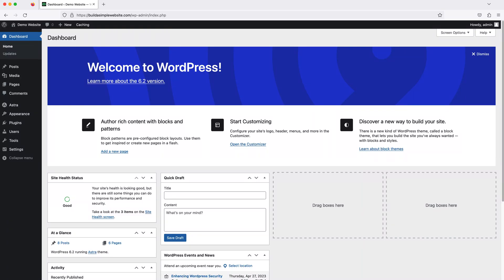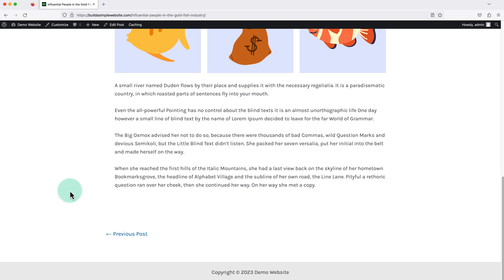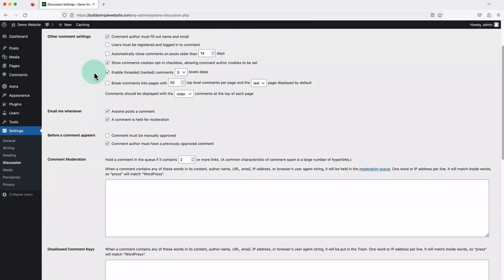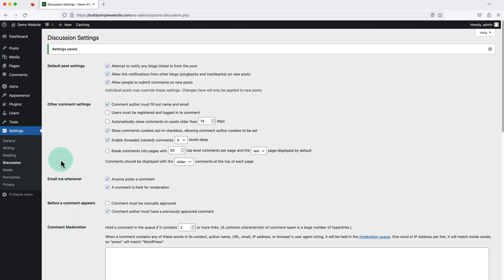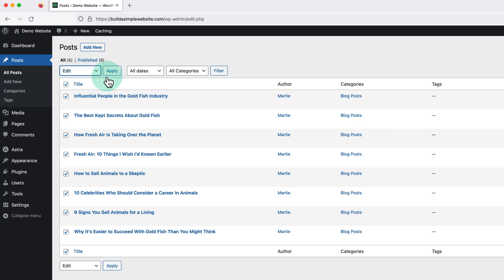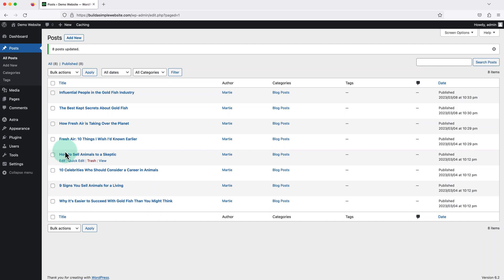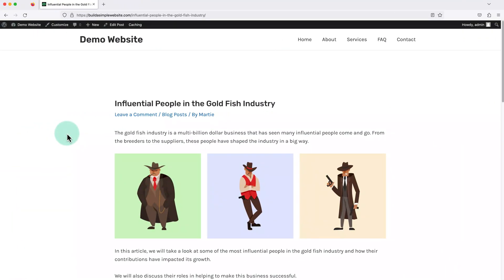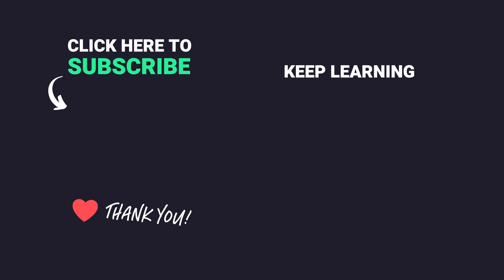How to Enable Comments on WordPress (Pages & Posts)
In this video, we’re going to be covering how to enable comments on WordPress.
So, adding a comment section to the bottom of our pages posts.

The comment section is usually turned on by default, but if you find that it’s missing, this is what we need to do to get it back.

Please Note: I’m using WordPress.org in this video, the steps may be different on WordPress.com.

💡  Helpful Tip

Even if we enable the comments in our “Discussion” settings (00:29 in the video).
We can still disable the comments for single posts, from within the post editor (01:36 in the video).

⏱️ Timestamps

00:00 – Introduction
00:16 – Turn on WordPress comments for all future posts
00:47 – Enable comments for multiple posts
01:30 – Enable WordPress comments (single posts)

You can also join my email newsletter. This way, I can send you a quick email anytime I release a new piece of content.

Want to build your own WordPress website?

This tutorial will show you how to build a professional website, step by step.
(no previous experience required!)

Here are some of my recent videos, just in case you missed them.

👍  Please give the video a like.

Let me know what videos you would like to see next from this channel, I’m always looking for new ideas.

🎬 𝗦𝗨𝗚𝗚𝗘𝗦𝗧𝗜𝗢𝗡𝗦

– Video Transcript –

Hi guys, it's Martie here from letsbuildwp.com, and in this video, we're going to be covering how to enable comments on our WordPress blog.

Now, the comment section is usually turned on by default, but if we find that it's missing, this is what we need to do to get it back.

So, we just need to visit our WordPress dashboard, by clicking our site title in the top left.

Then, we're going to hover over where it says "Settings" on the left and click "Discussion”.

Now, we just want to check this box beside where it says "Allow people to submit comments on new posts”.

Then, scroll down to the bottom and click "Save Changes."

And this is going to enable the comments on any new blog posts we publish going forward.

But, we do need to go back through any of our older posts, as they may still have the comments disabled.

To do this, we're just going to click into where it says "Posts”, on the left.

And then we can check the box beside any posts we want to enable the comments on.

Or, we can check the box at the top to select them all.

Now, we're going to change this drop down menu to "Edit" and click "Apply."

Then, here on the right, we're going to change the comments box to "Allow" and then click "Update" on the right.

And now the comment section will be enabled on any of the blog posts we selected.

Then, last thing I want to cover is how to enable the comments for a single post, within the post editor.

So, when we're editing a page or post, we just need to click into where it says "Discussion”, here on the right.

And check the box beside where it says "Allow comments”.

Then, we need to click "Update" in the top right, to save our changes.

And now, when we visit the post.

And scroll down, we'll see that the comment section now appears at the bottom.

So, that's us now at the end, and that was how to enable comments on WordPress.

And if you did, please give it a like here on YouTube to show your support.

Once again, my name’s Martie from letsbuildwp.com, and thank you very much for watching my video.

– YouTube Metadata –